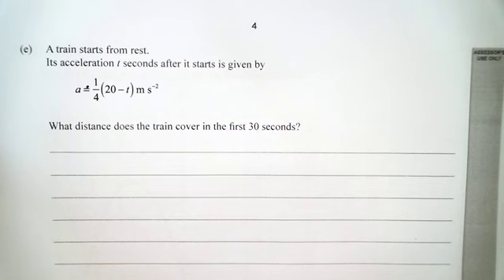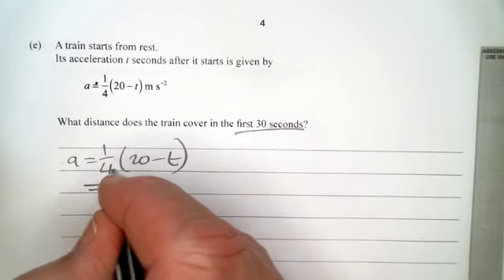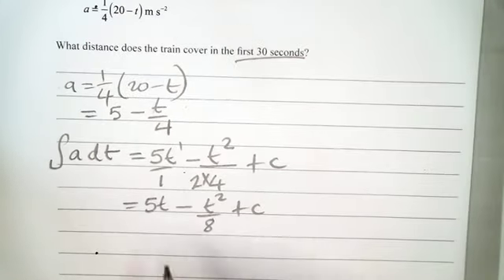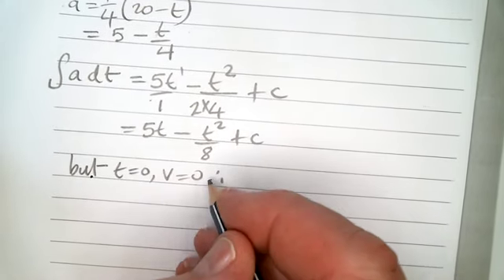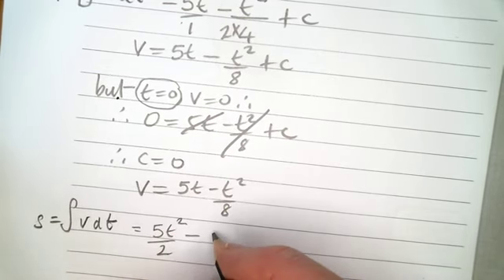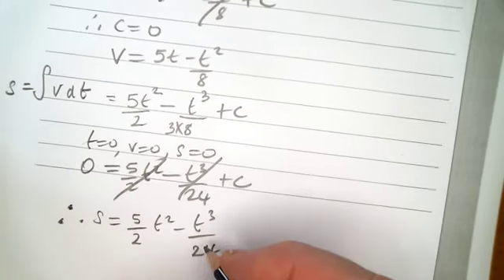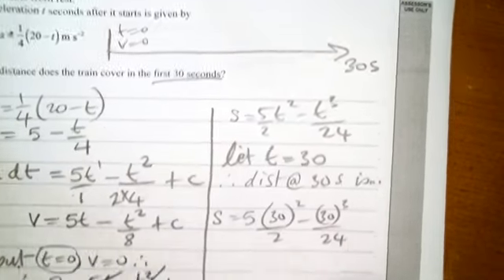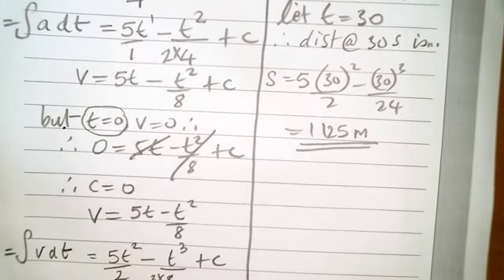2012 NCEA 2 Calculus Exam Q1e